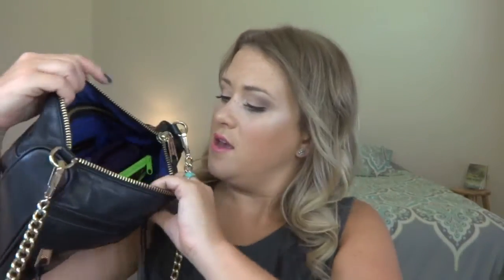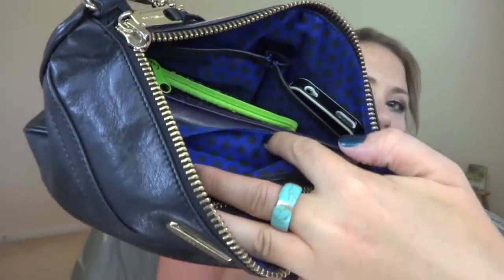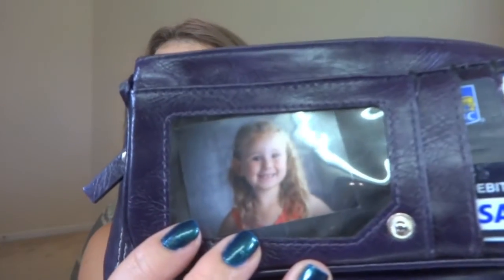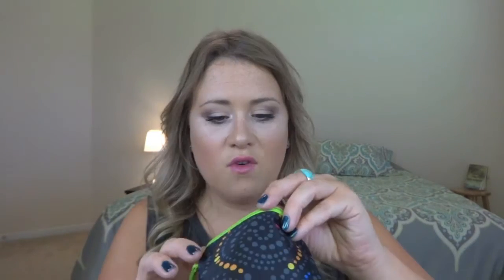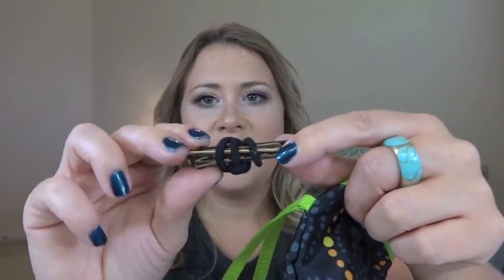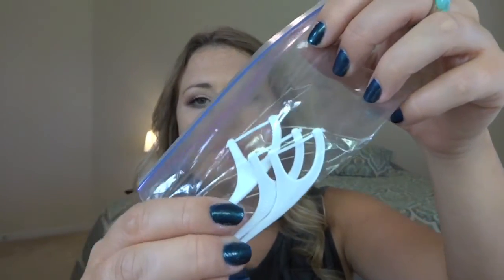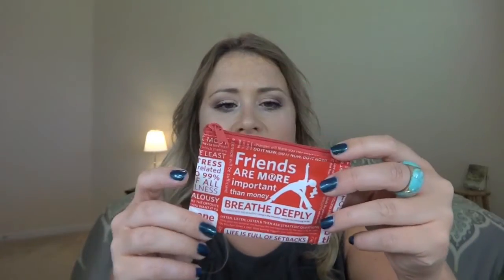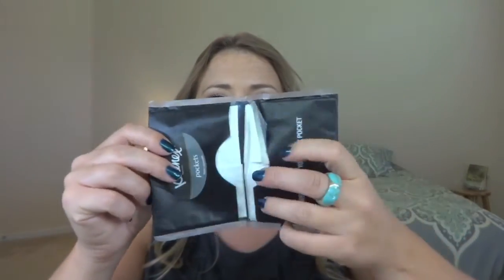What's In My Purse?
Find out what I like to keep in my purse on a day to day basis and how I like to keep my purse organized!

All products were purchased by me. All opinions are my own.